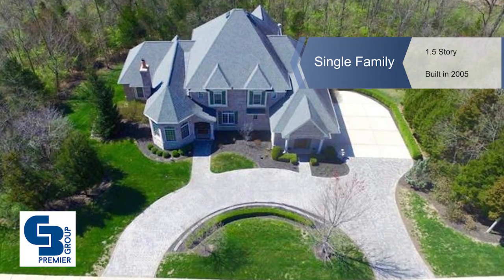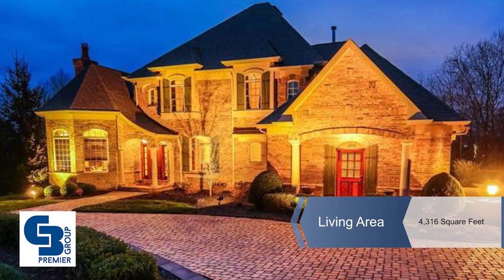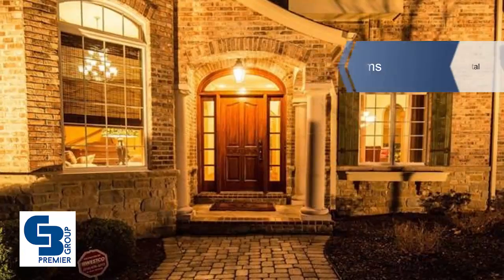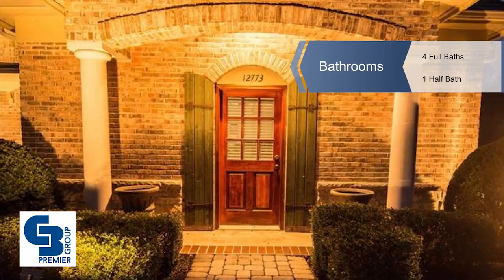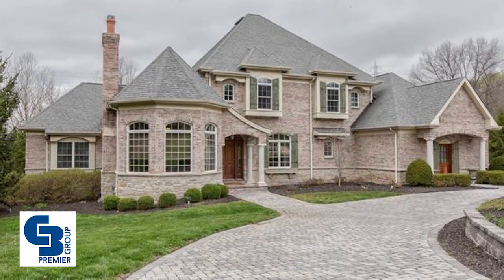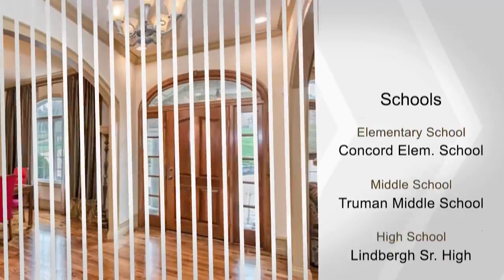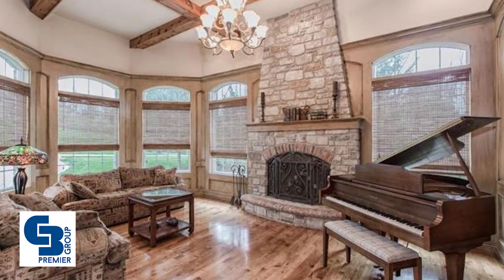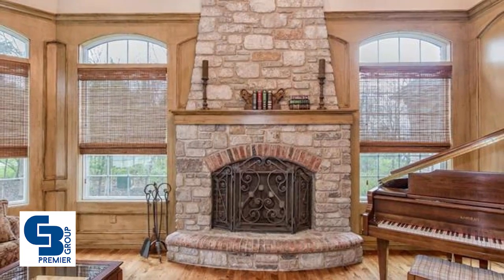12773 Zacharys Ridge, Sunset Hills, MO 63127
Magnificent 5 bd/4.5 bth custom home on 1.4+acres backing to woods in the prestigious Sunset Farm subdivision. 5200+sqft of living spc! Shows like a display! Grand Foyer leads to Den w/stone fireplc & box beam ceiling; lrg Dining Rm; Living Rm w/bow window & see-thru fireplc shared w/stunning 2-Stry Great Rm w/window wall & built-in cabinets. Gourmet coffered Kitchen has custom cabinets, granite, island, highend appliances, desk & wetbar. 1st flr also has coffered Master Ste w/luxury Masterbath w/dbl vanity, jetted tub & glass block shower; Powder Rm & Laundry. 2nd flr has Loft; 3 bedrms (2 w/shared bth & 1 en suite); each w/walk-in closet. Walkout LL has Rec Rm, Wetbar, Family Rm, Full Bth & 5th Bedrm w/walk-in closet. Features: maple hardwood flrs, arched openings, custom millwork, oversized 3 car garage, zoned HVAC, central vac, alarm, professional landscaping & deck overlooking private yard. Great location near parks, hwys, top rated Lindbergh schools, shops & hospitals.